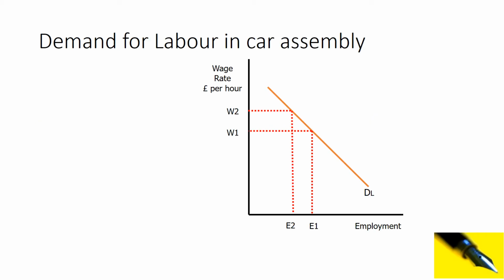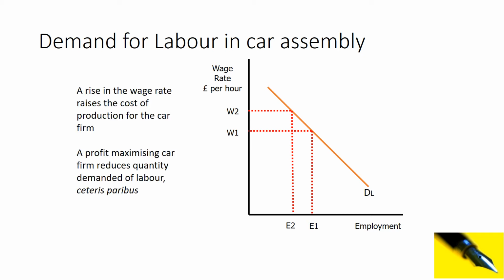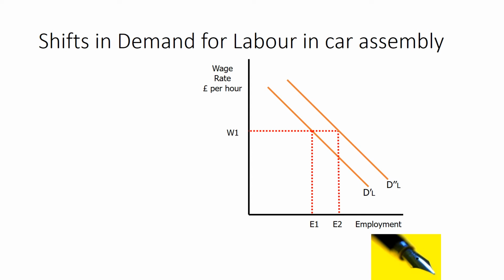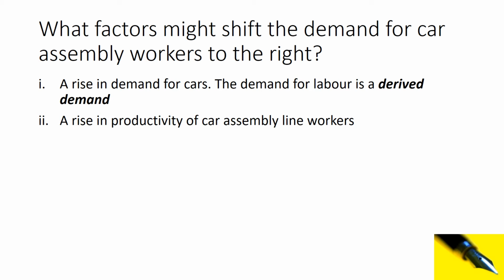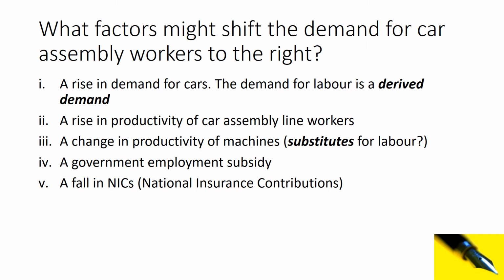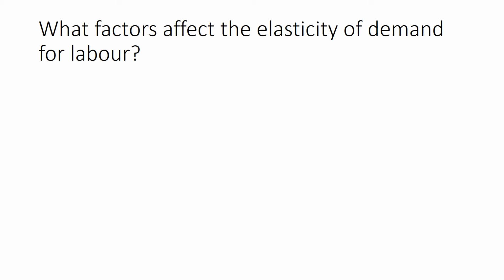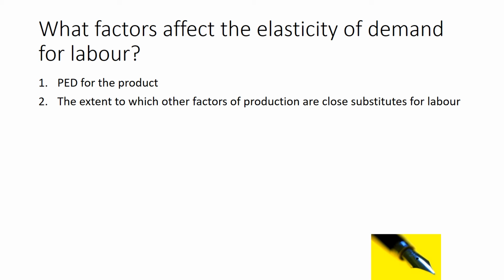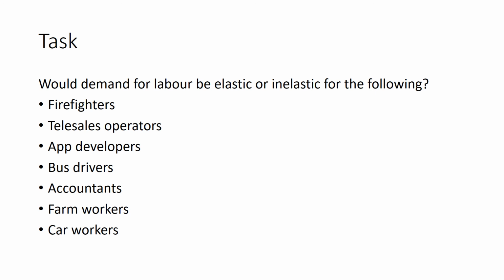3.5.1 Demand for labour market demand and elasticity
Part 2 in the series about the labour market